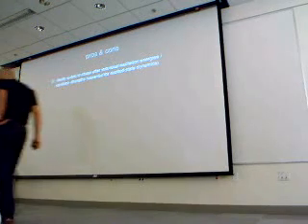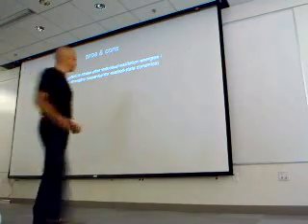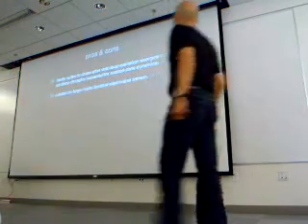Stefano Baroni — Time dependant density functional perturbation theory Pt3